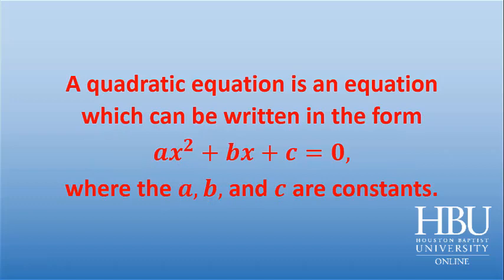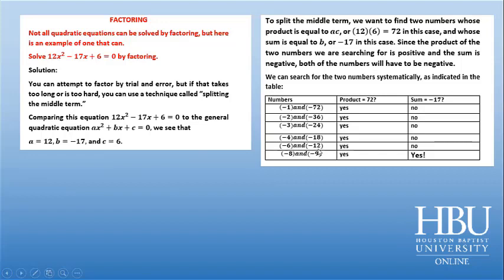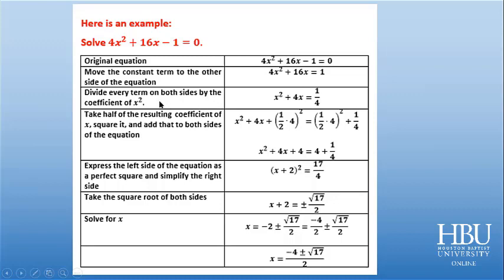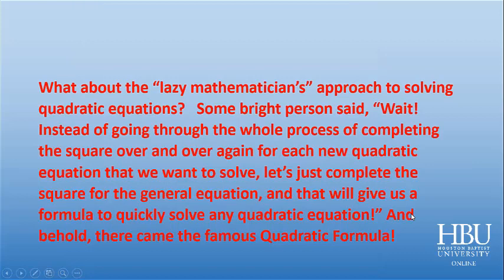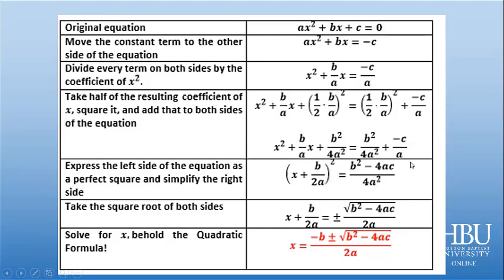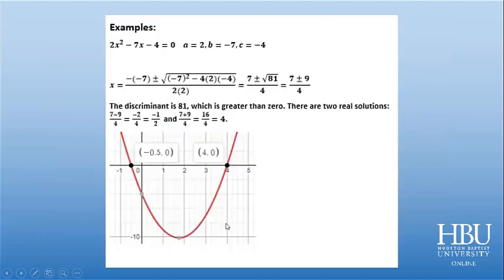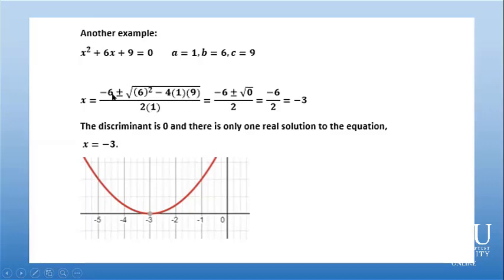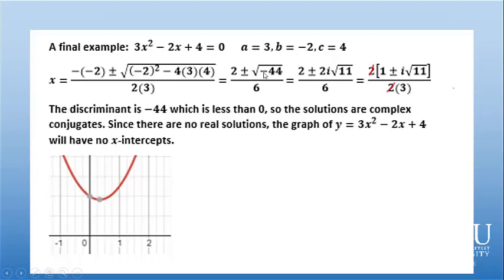MATH 1313 Module 2: Quadratic Equations